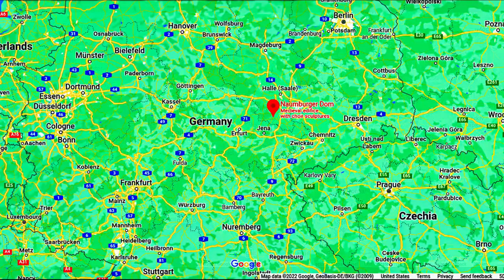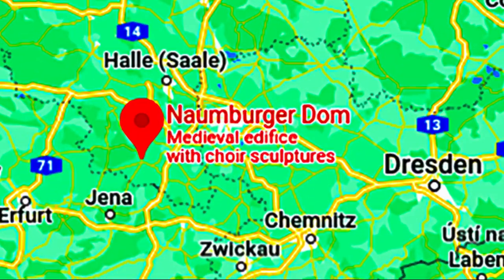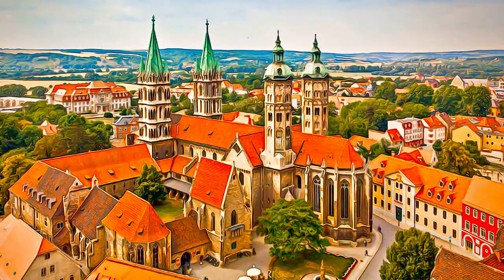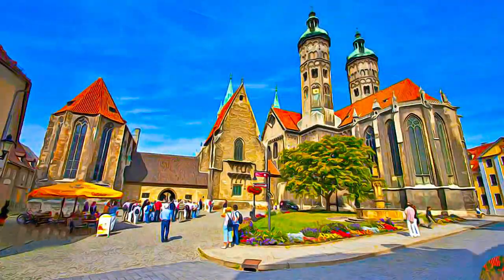Germany - Naumburg Cathedral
Naumburg Cathedral - Germany